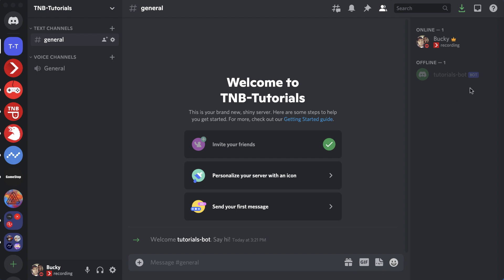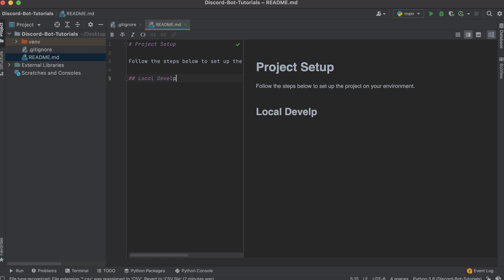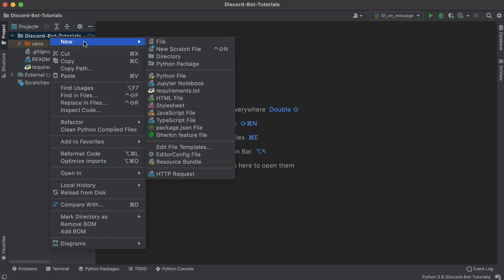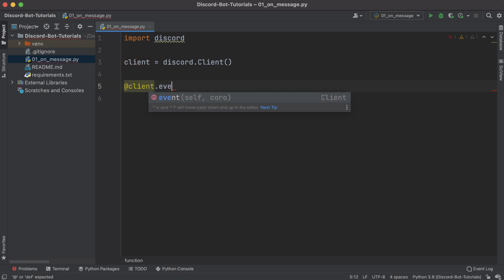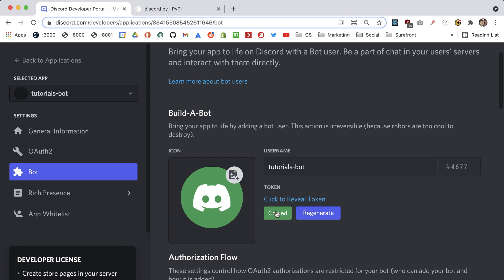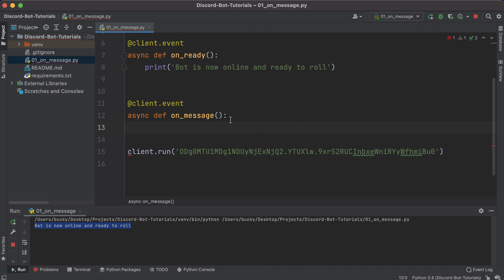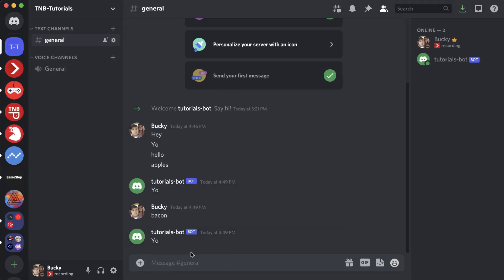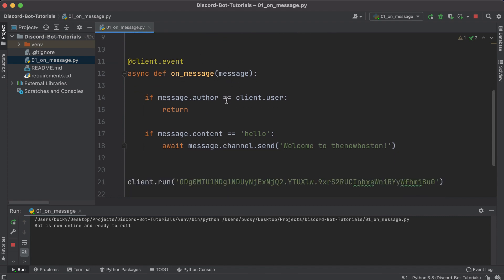Discord Bot with Python - Tutorial 2 - Responding to Messages